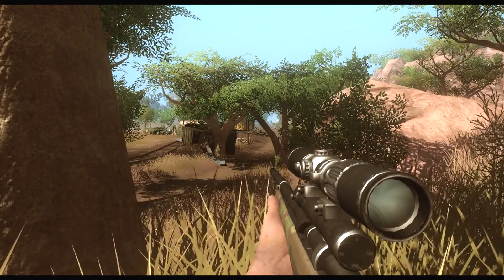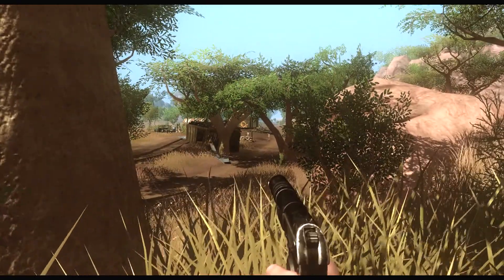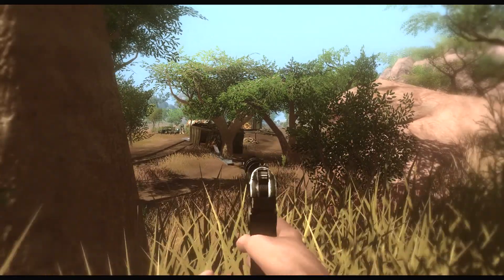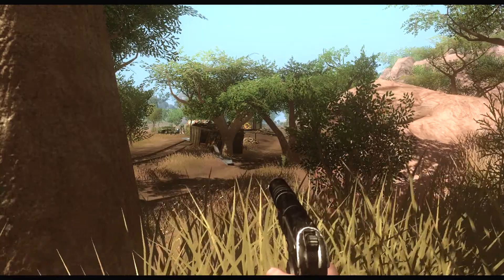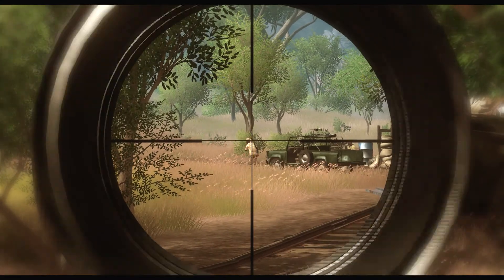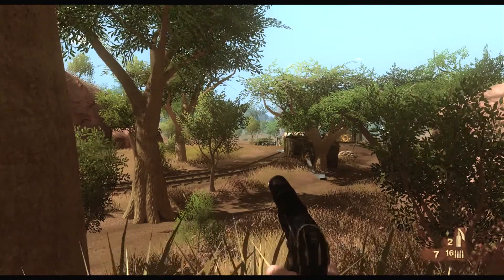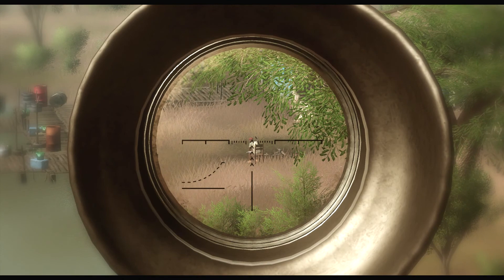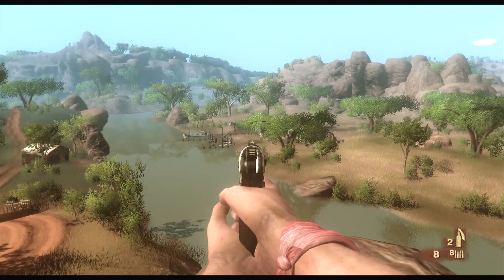Far Cry 2 (console) - Tip #1 - Long-Range Pistol Headshot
Here's a trick I developed after putting countless hours into this game (being played on infamous difficulty).

How to ostensibly increase your chances of scoring a long-ranged headshot with a pistol:
1st - get a sniper rifle, center the crosshairs on your enemy's head.
2nd - without moving your character or camera, switch to your pistol.
3rd - if your target hasn't moved, look down the sights and fire.